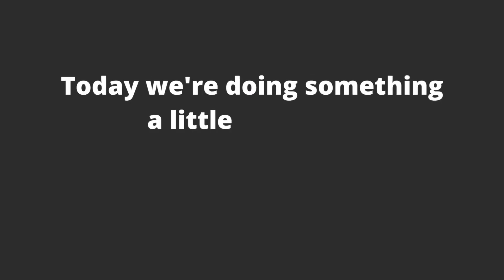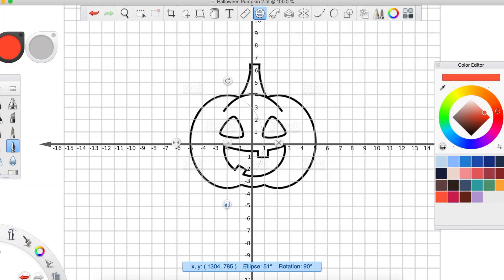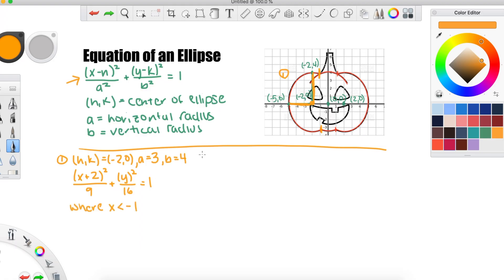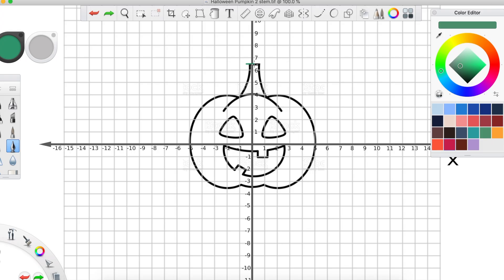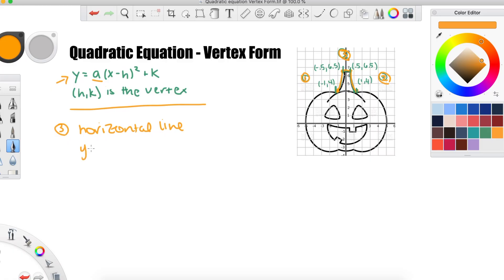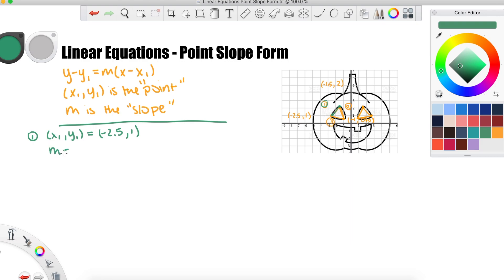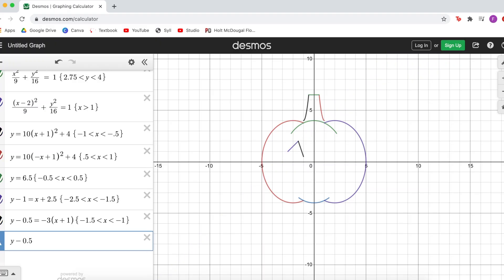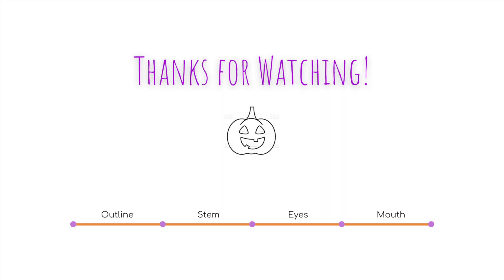HOW TO DRAW A PUMPKIN WITH DESMOS | Full Desmos Art Tutorial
In the spirit of Halloween 2020, we're using math to draw a pumpkin on desmos! If you're not into halloween, this is also a full desmos art project tutorial on how to graph ellipses, parabolas, and linear equations covered in algebra 2.

Timestamps:
00:00 - Intro
00:18 - Drawing the Outline (using ellipses)
02:59 - Drawing the Stem (using parabolas)
04:32 - Drawing the Eyes (using linear equations)
06:23 - Drawing the Mouth (using parabolas)
07:16 - Full Desmos Time Lapse

Music and Other Media:
Find Your Way Beat from Nana Kwabena
Pumpkin Image from Tasha Vector on iStock (Illustration ID: 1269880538)